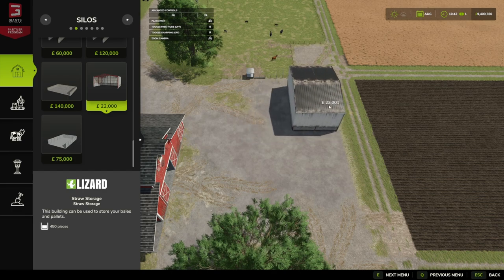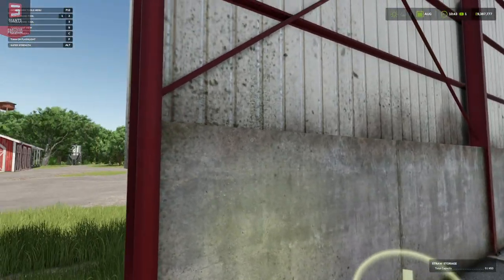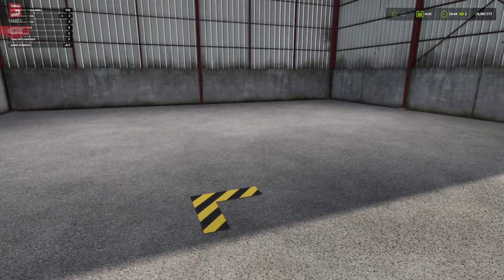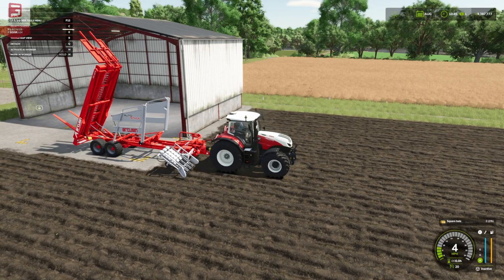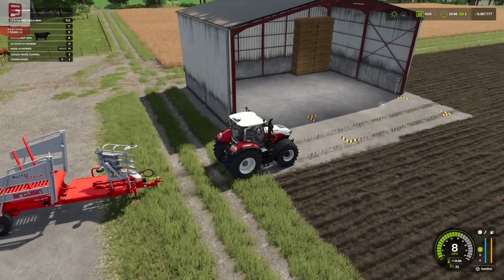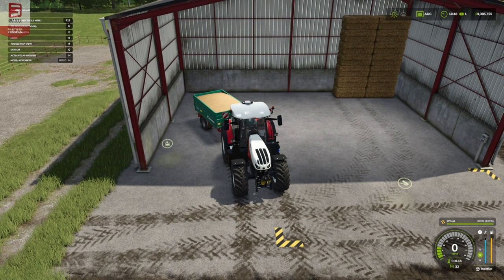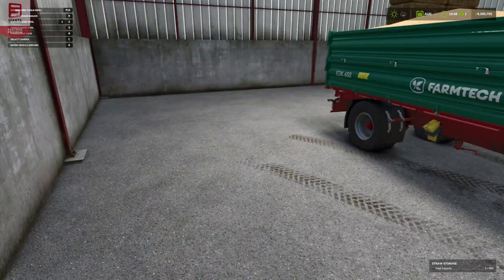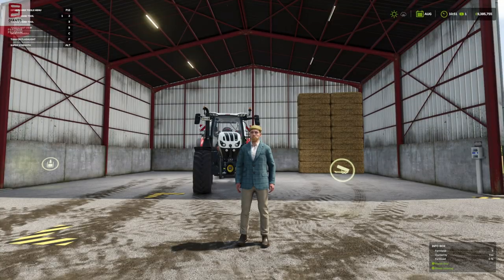STRAW STORAGE by MA7Studio | Farming Simulator 25 | FS 25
MrFarquar Merch!!
SOCIALS
PC Specifications:
OS : Windows 11
CPU : i9 10900X
GPU : ZOTAC GAMING GeForce RTX 3080 Ti Trinity 12gb
Memory : Corsair 32gb DDR4 3600mhz (x2 16gb)
Motherboard : ASUS ROG STRIX X299-E Gaming II
CPU Cooling : PCS FrostFlow 240 Series ARGB High Performance Liquid Cooling
Storage : 512gb Intel 670p M.2 SSD, 2TB SSD, 4TB HHD.